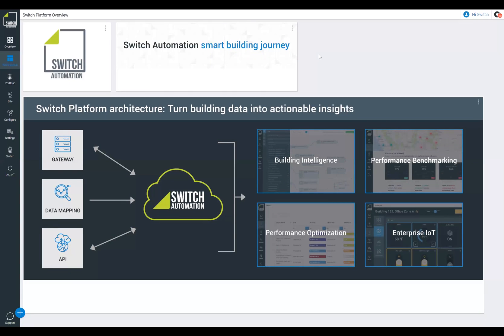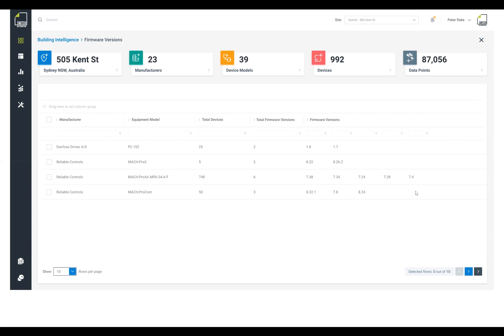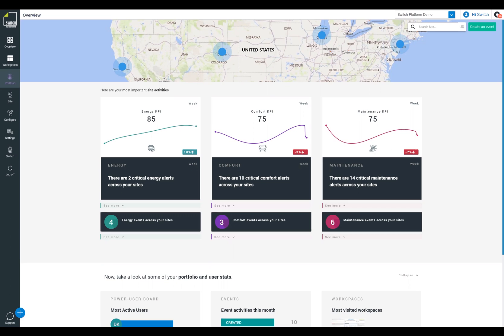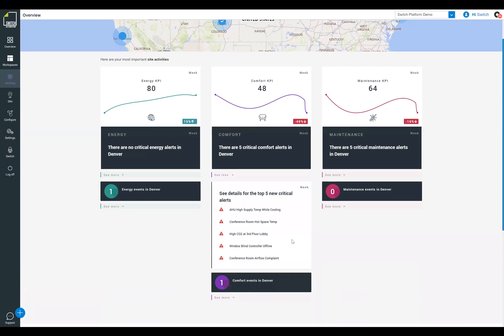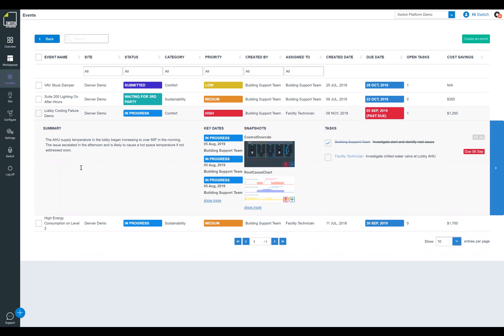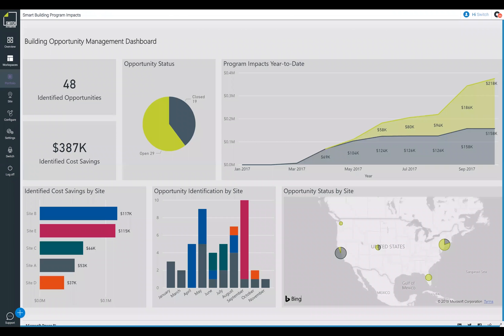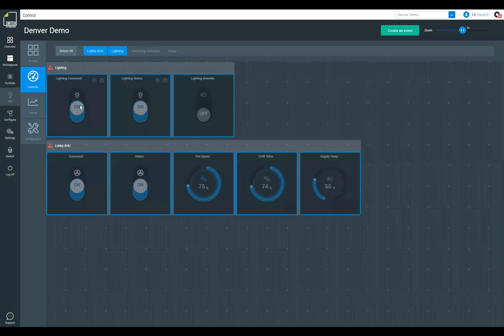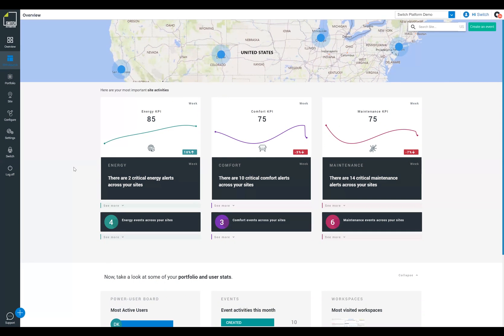An Introduction to the Switch Automation Platform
Switch Automation is a global real estate software company that helps property owners and facility managers reduce operating costs, improve energy efficiency and deliver exceptional occupant satisfaction.

Our comprehensive smart building platform integrates with traditional building systems as well as Internet of Things (IoT) technologies to analyze, automate and control assets in real-time. We serve enterprise customers and partners in a variety of industries including financial services, retail, grocery, commercial real estate and more.

Learn how Switch Automation creates technology to bring people and planet to the center of building operations